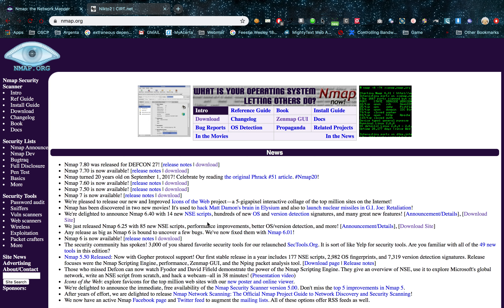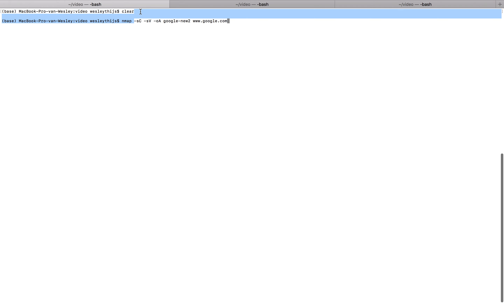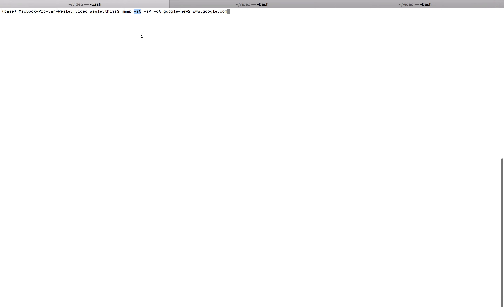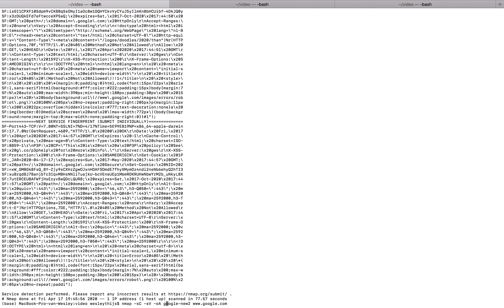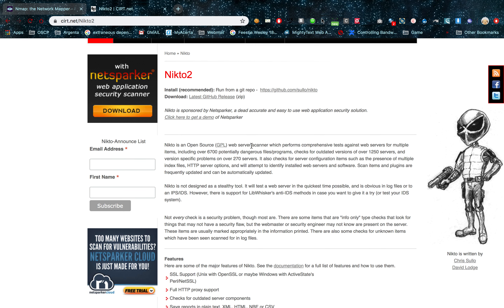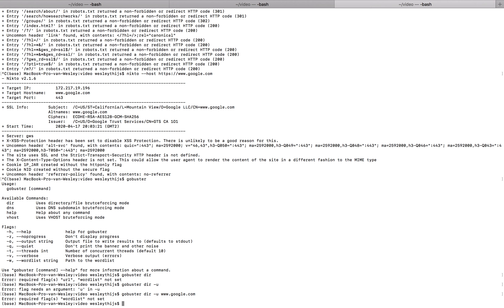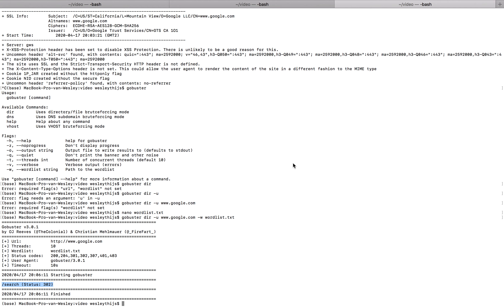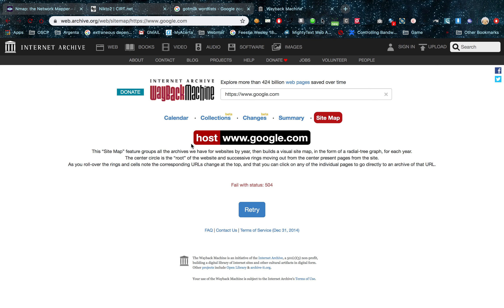Hacking 101: single domain webapp recon with nmap, nikto and gobuster - #1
Hello everyone, in this series i want to show you guys how i do my basic recon. There is also an automated way i will be sharing later.